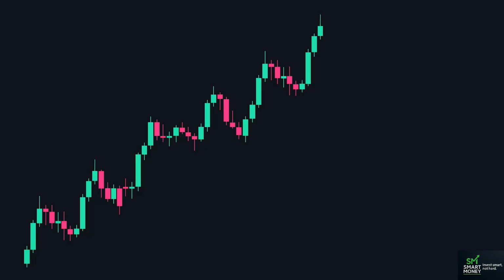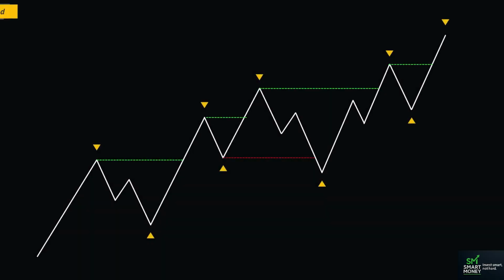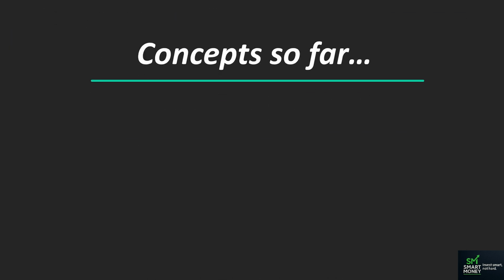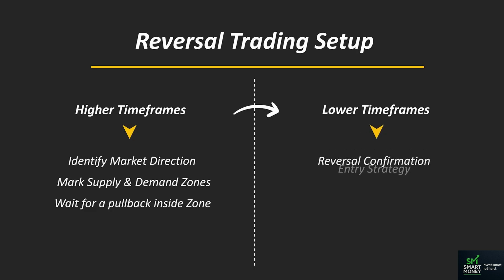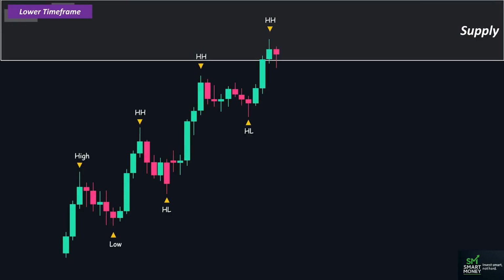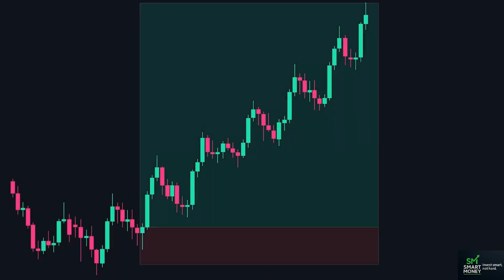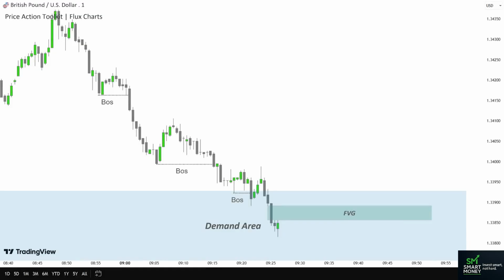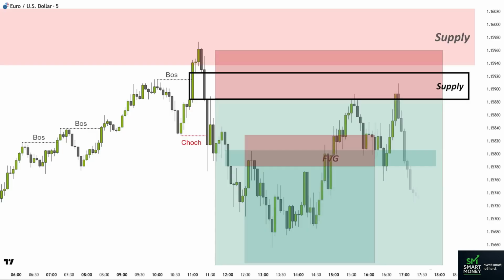How to Identify Market Reversals Before They Happen_ Smart Money Strategy | for Forex & Crypto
Best Reversal Trading Strategy (Smart Money Concepts).
In this video, I reveal a simple technique to identify market turning points and trends, helping you stay on the right side of the market. We'll explore how to use price action and understand market structure shift to position yourself for larger rewards. This approach integrates smart money concepts to help you master reversal trading and improve your overall trading strategy.

🔥 Topics Covered:
✔ How to spot market reversals early
✔ Smart Money Concepts explained
✔ Liquidity sweep reversal setup
✔ CHOCH & BOS confirmation
✔ Best entry model for reversals
✔ Forex, Crypto & Gold examples

00:00 - Introduction
00:54 - Basics of Trends
03:19 - False Change of Character
04:40 - A True Reversal
05:54 - Reversal Trading Strategy
11:13 - Chart Examples